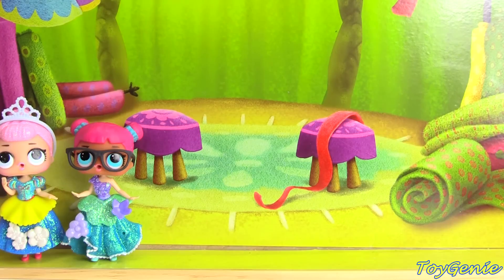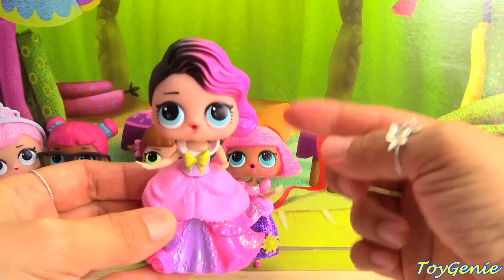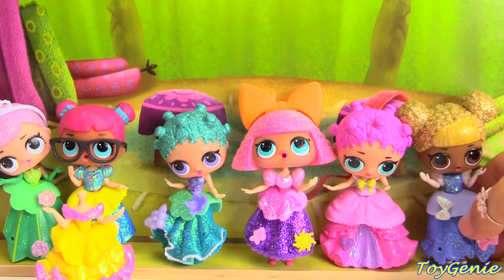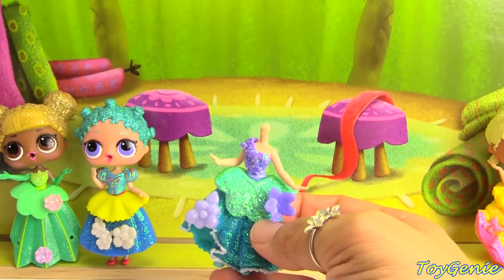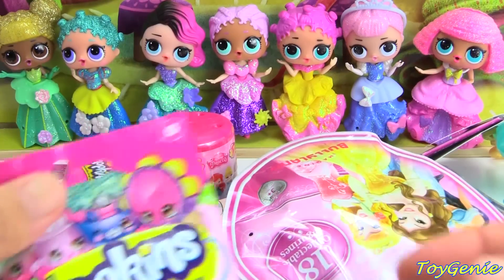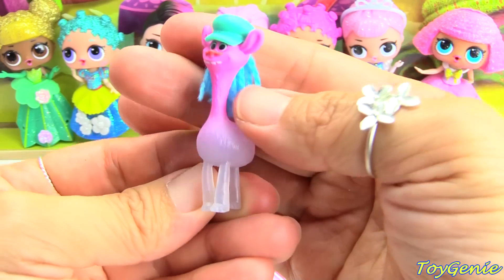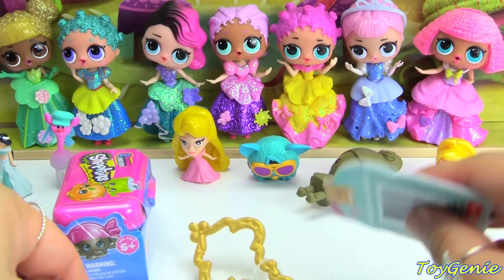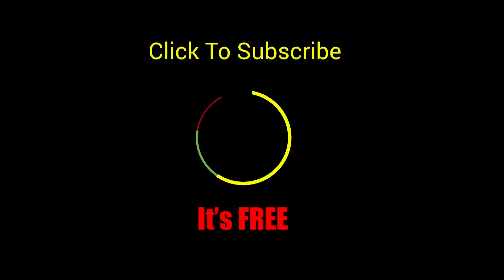L.O.L. Dolls Play Dress Up As Princesses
L.O.L. Dolls Play Dress Up As Princesses with Toy Genie.  How do these LOL Dolls look dressed up as Princesses?  Which outfit looks the best?  Plus, we have Shopkins Lunch Box Surprises, Teenie Genies, Trolls surprises and more.